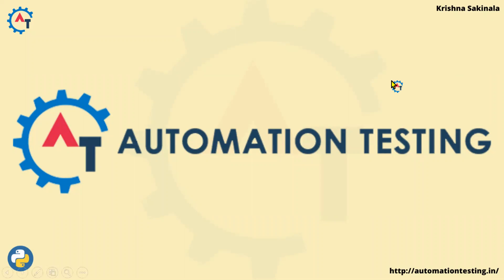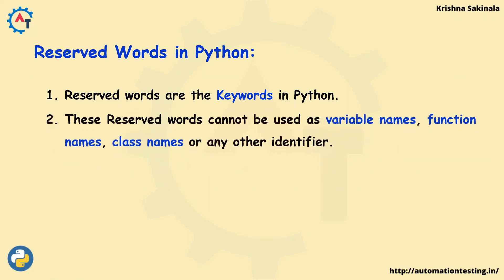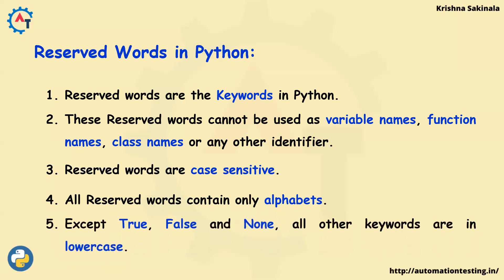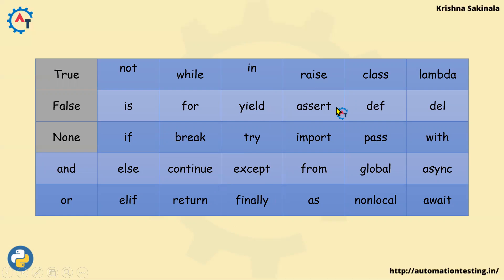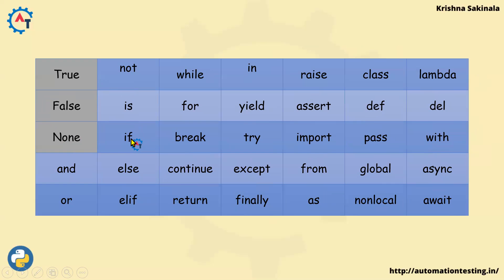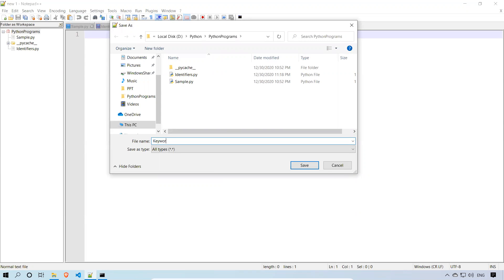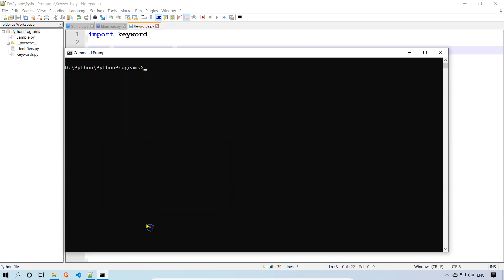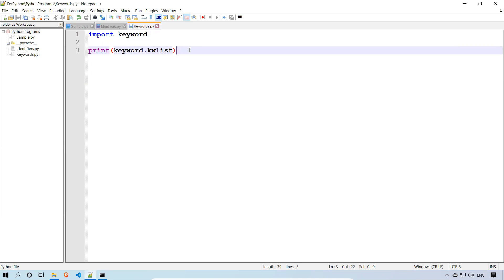12. Python Reserved Words | Python Tutorial For Beginners | Python @KrishnaSakinala​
Please use the following link to install the Katalon Studio:

In this video will discuss about reserved words in python. As part of this will see how many reserved words available in python and what is the use of reserved words and what is the limitation to use reserved words some other purpose etc...